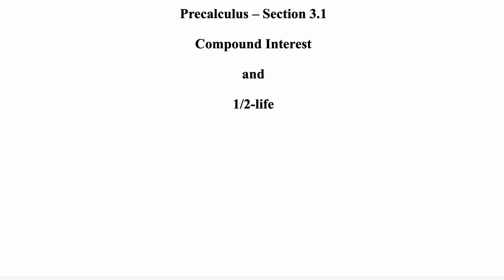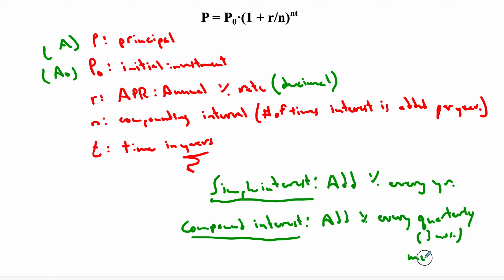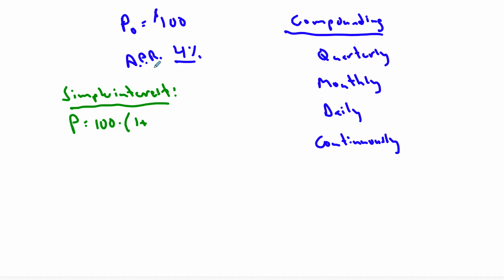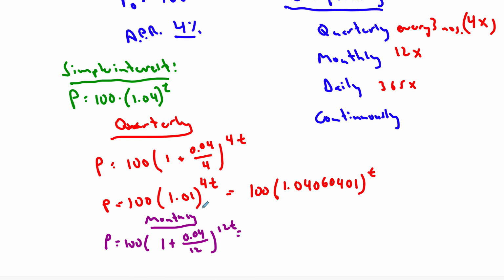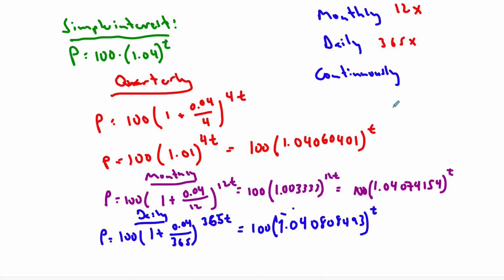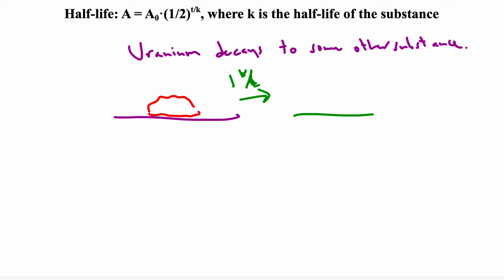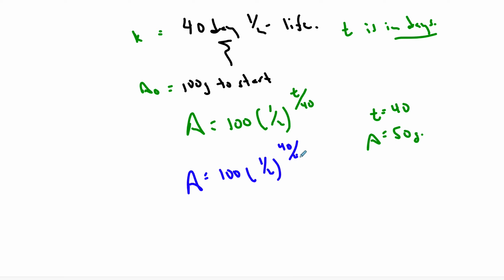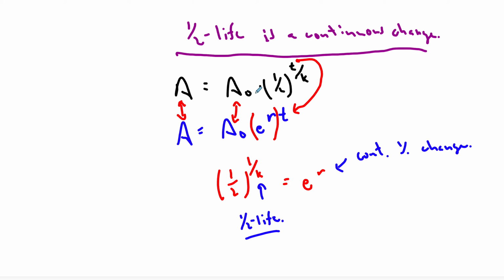Precalculus - Section 3.1 - Compound Interest and 1/2-life